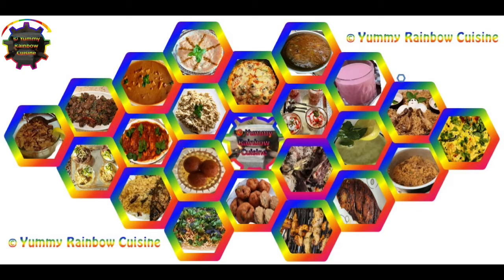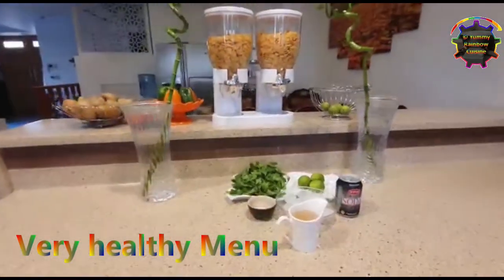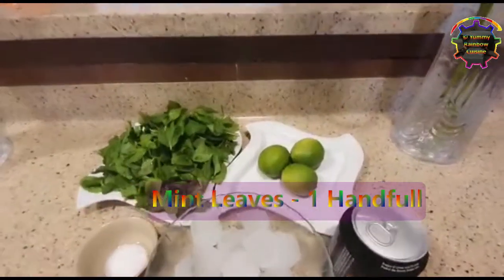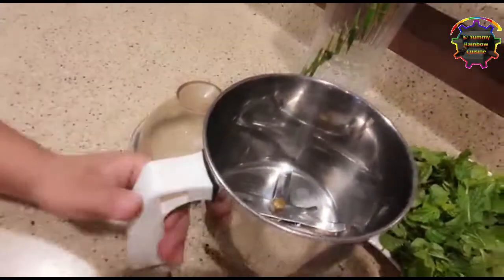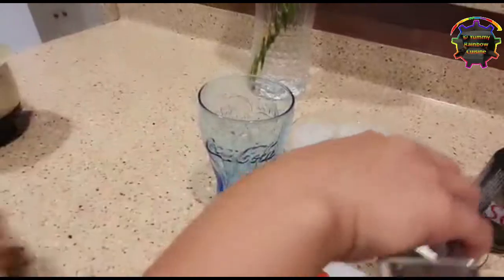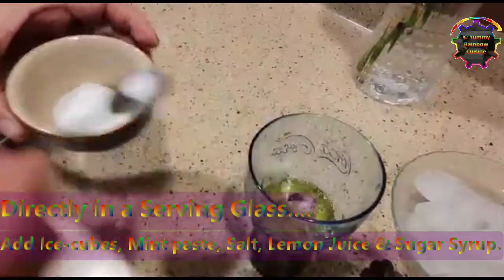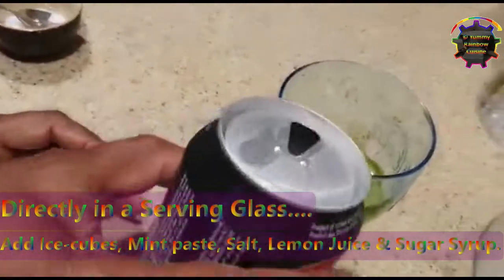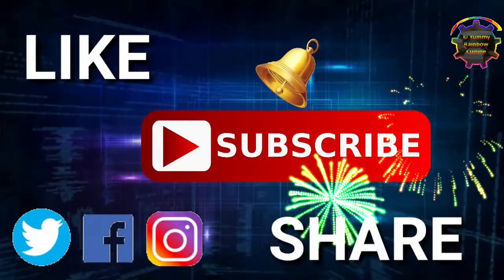🥦 Lemon Mint Soda Eng Ver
Lemon Mint Soda
Simple Chicken Gravy: Rainbow Special

Products used in this Video:
✅ Best Mixer & Blender

GEAR USED
✅ My Camera